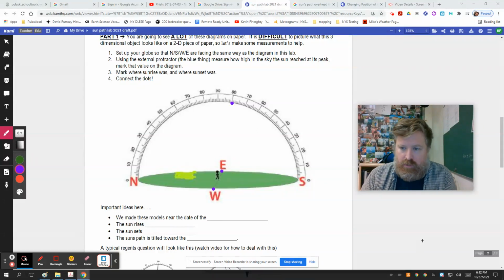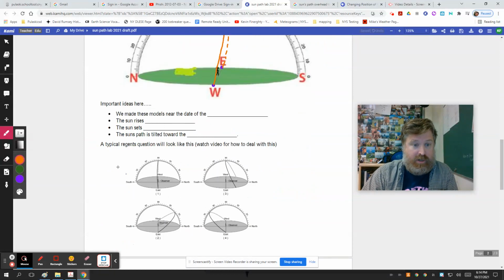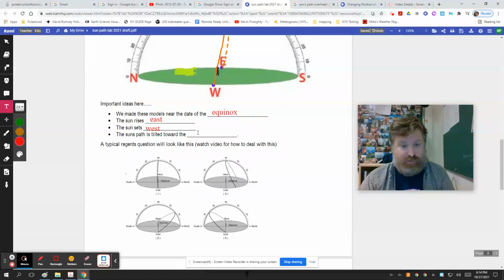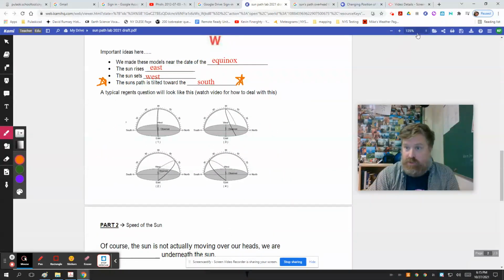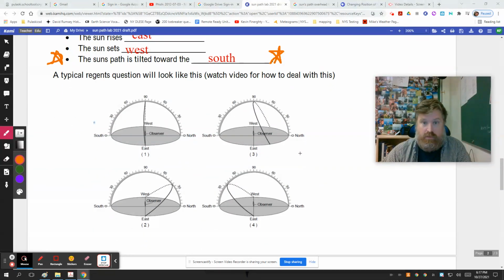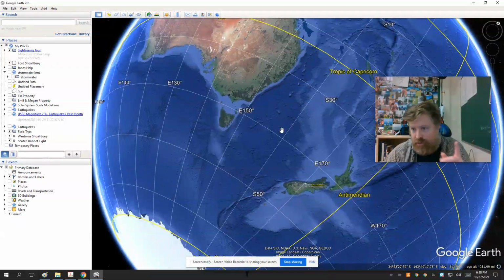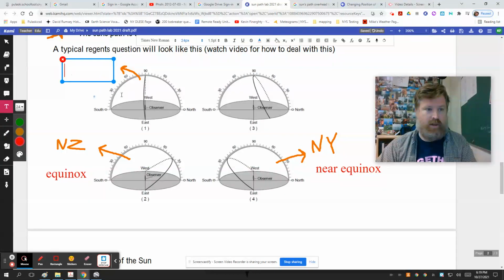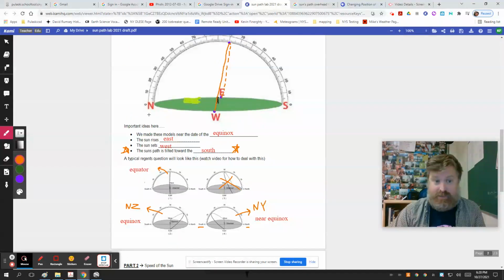Sun Path Lab Video 3